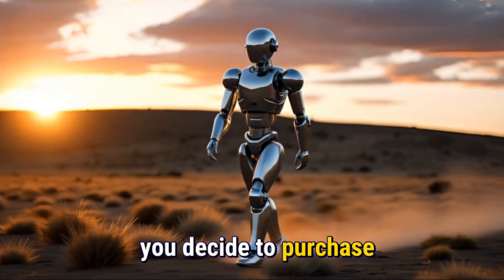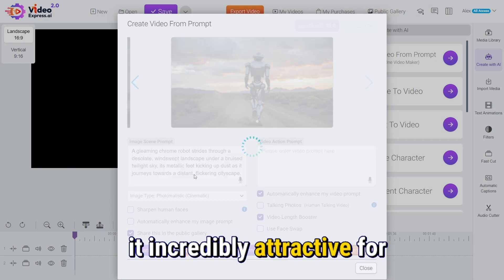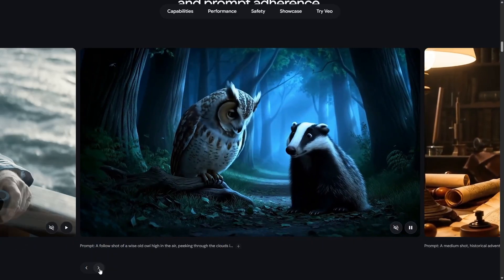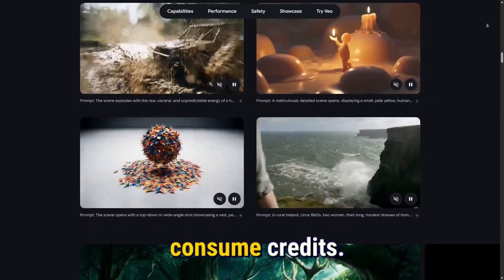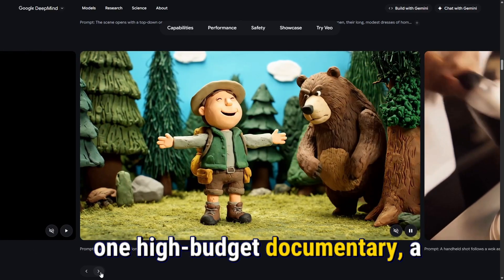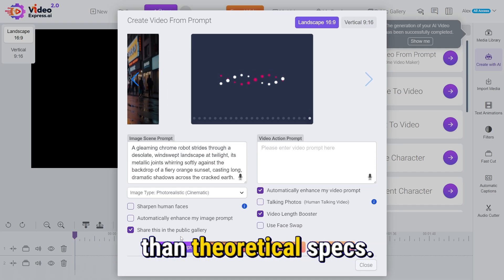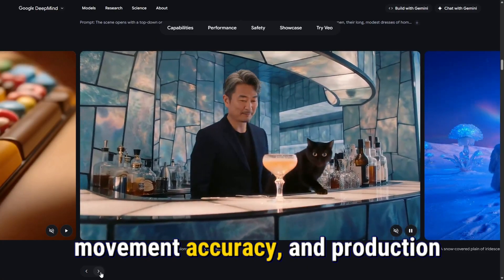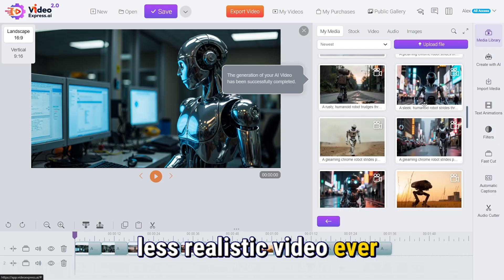Video Express AI vs VEO 3: Which Is Better? A Price–Quality Comparison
In this review, we'll compare the Video Express AI VS VEO 3 platform, analyzing not only the quality but also other aspects that almost no one takes into account.

🤖 Get Video Express AI with special discount

SPECIAL BONUS: Faceless YouTube Automation Guide + AI Course for Creating Viral Videos.
(Completely free when you purchase Video Express AI 2.0 All-Access version through the link in this video)